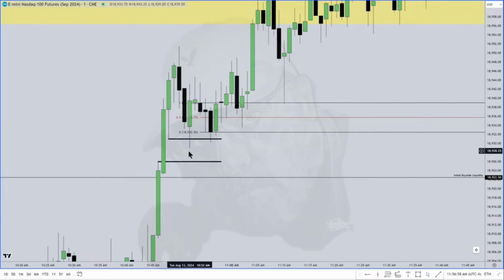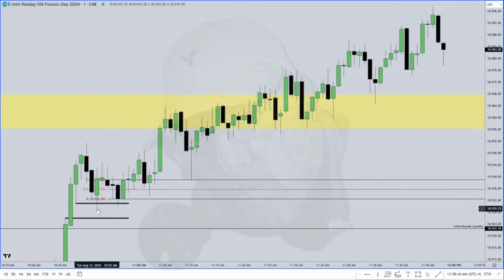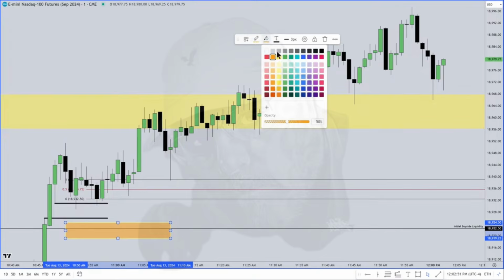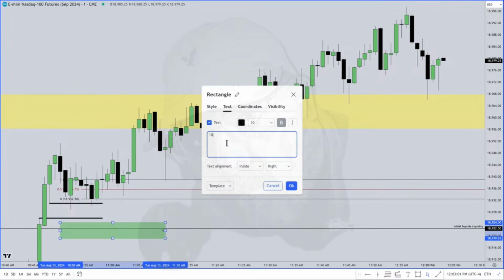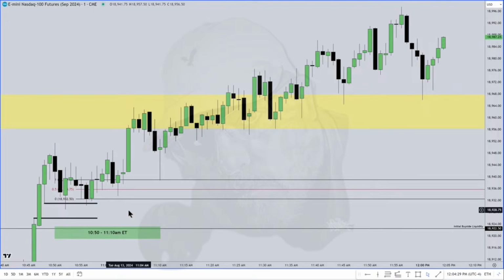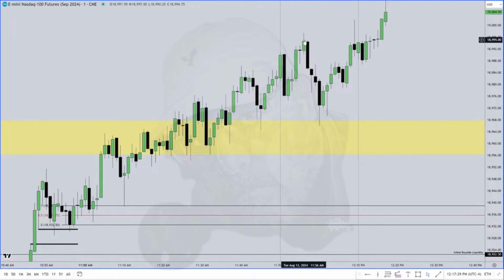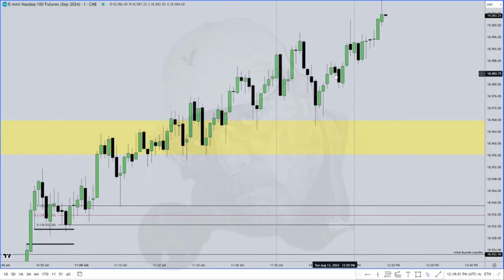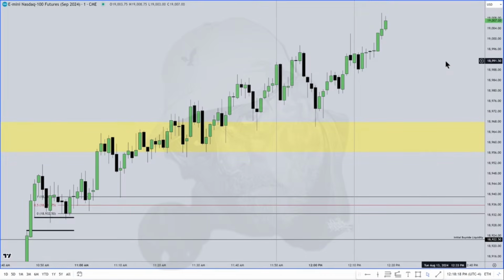ICT Gems- This 20-Minute Window Could Change How You Trade Forever | Macro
Every single hour, the market reveals a hidden rhythm — a 20-minute window where price moves with algorithmic precision. In this video, we break down how smart money uses time, liquidity, and inefficiency to create the setups most traders never see.

You’ll learn how to recognize the moments when the market “spools,” tapping into liquidity or inefficiency, and how to use that knowledge to identify high-probability entries with confidence and precision.

⏰ Inside this lesson:
 • The secret 10:50–11:10 macro that drives market movement
 • How to read price delivery through time-based structures
 • Identifying inefficiencies, order blocks, and fair value gaps
 • The truth about algorithmic price control and smart money behavior
 • Why time — not indicators — is your most powerful edge

If you’ve ever felt like the market moves “too perfectly” to be random, this video will show you why. Mastering time and liquidity transforms the way you see every chart — forever.